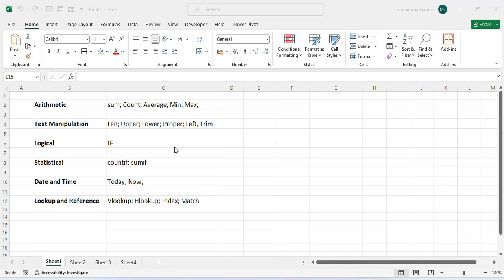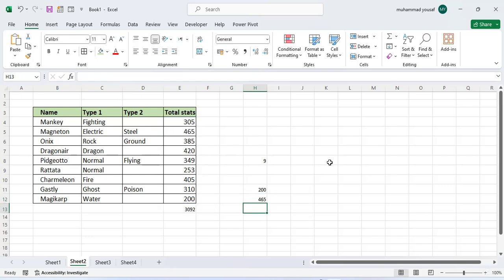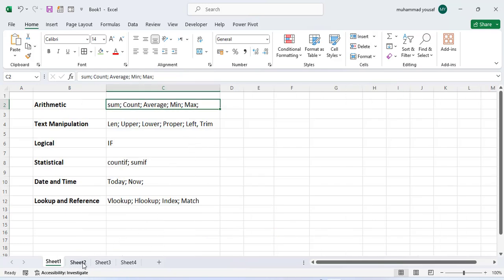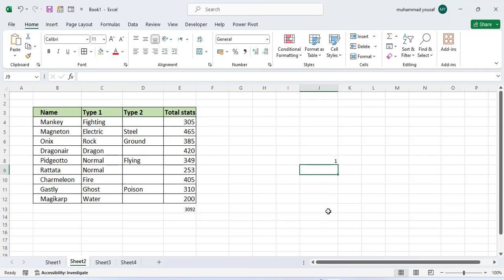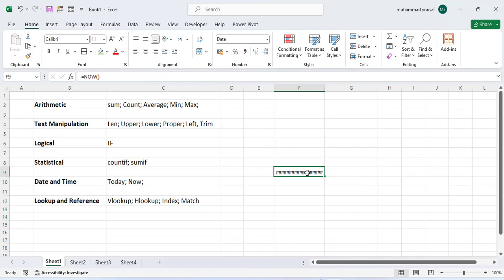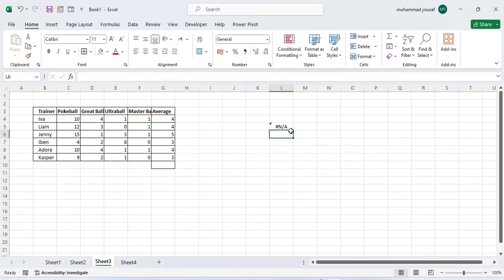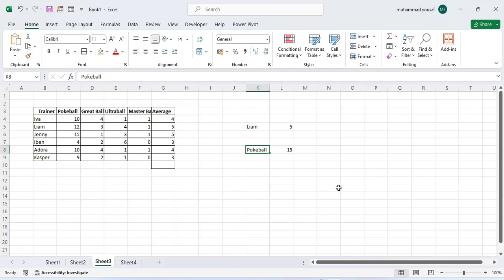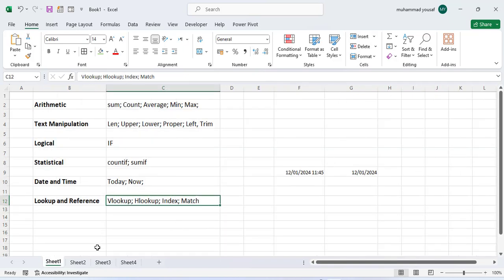Top 20 Excel Formulas and Functions You Should Know in 2024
Learn all about Excel Formulas and Functions. You learn top Excel formulas and functions with examples. A Formula is an equation designed by a user in Excel, while a Function is a predefined calculation in the spreadsheet application.

Arithmetic Functions: sum; Count; Average; Min; Max;
Text Manipulation: Len; Upper; Lower; Proper; Left, Trim
Logical: IF
Statistical: countif; sumif
Date and Time: Today; Now;
Lookup and Reference: Vlookup; Hlookup; Index; Match